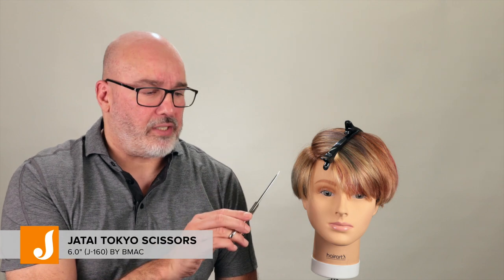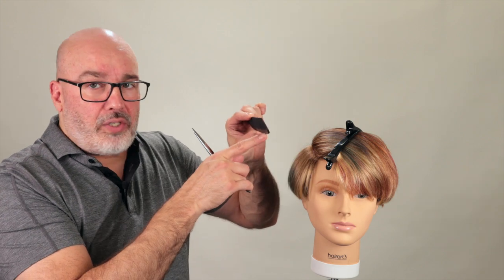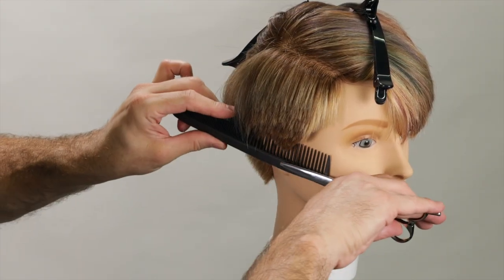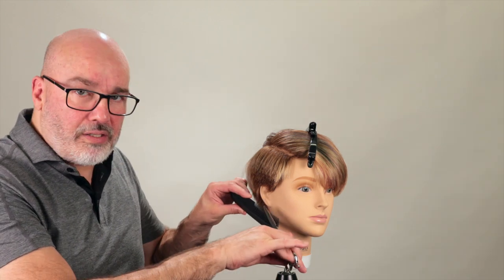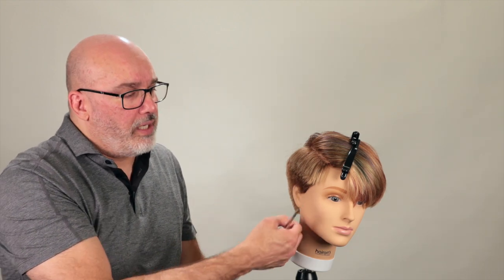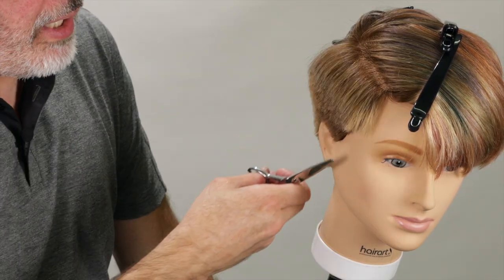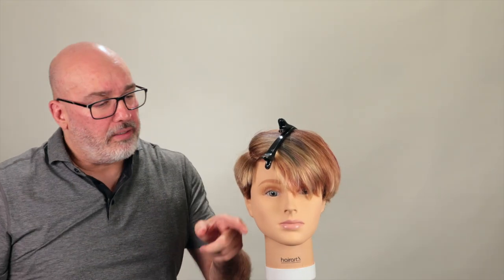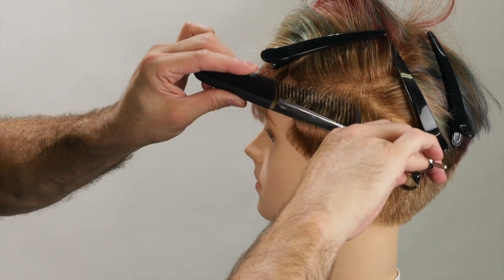FREE Scissor Fundamentals Course - Scissor Over Comb - Part 4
In this part 4 of the Scissor Fundamentals Course, Russell Mayes demonstrate how to properly use the JATAI Tokyo Scissors by BMAC to get a velvety smooth texture for your scissor over comb work. The technique is straight forward but requires a few key components to perfect your technique. Covered in this video is proper holding of the scissors for maximum cleanliness of cut, how to hold and use the comb for consistency as well as other things that will improve your overall technique.